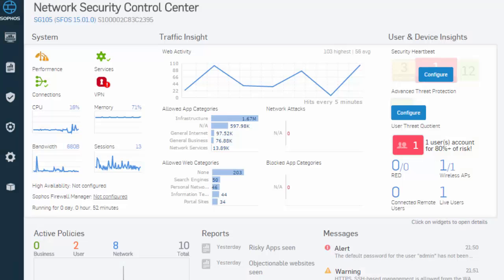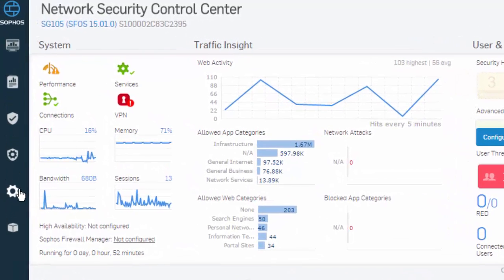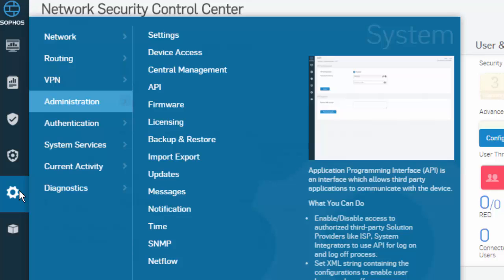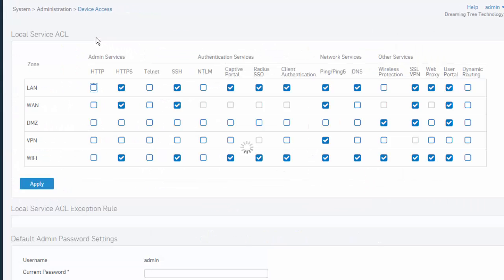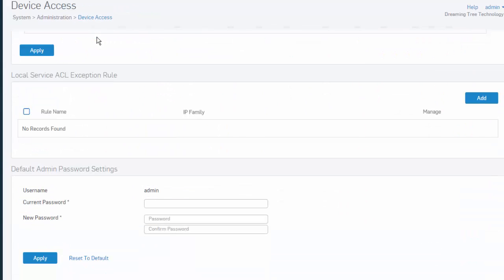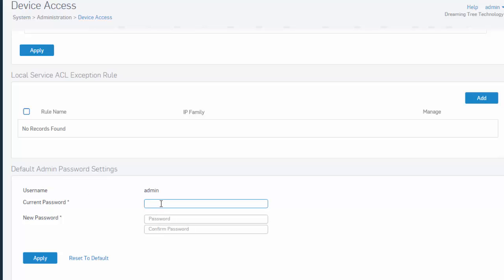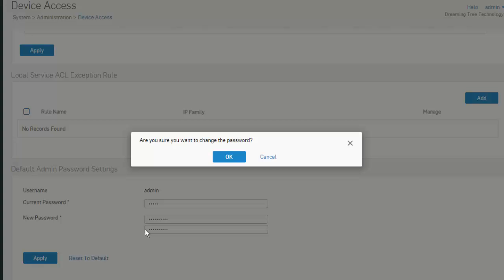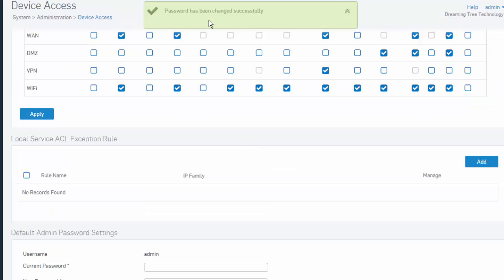Sophos XG Series: How to change the default admin password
The Sophos XG security appliances are shipped with ONE global super admin account for both the Admin and CLI interfaces. This administrator account is always authenticated locally on the XG appliance. It is strongly recommended that we change the admin password immediately after deployment and at random intervals throughout its life cycle. This video demonstrates how to change the administrator password on your Sophos XG Firewall.